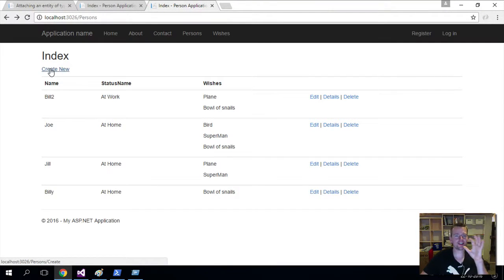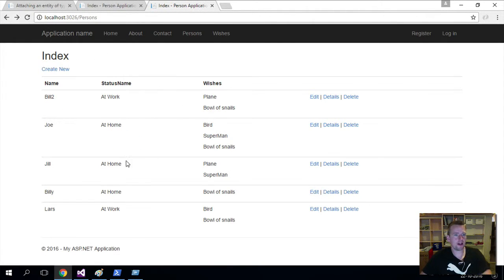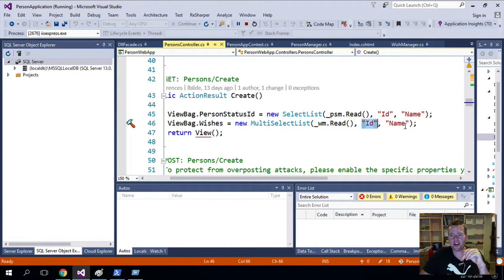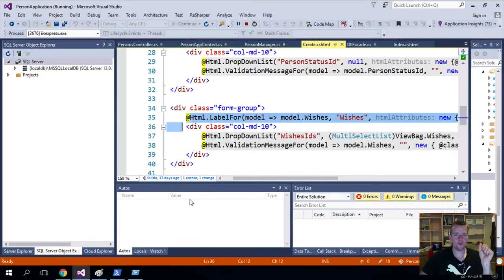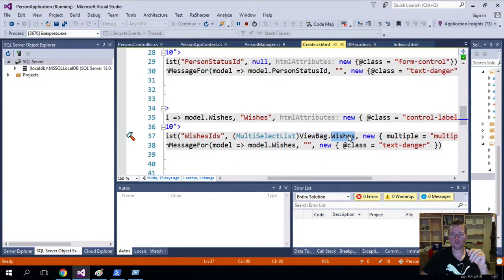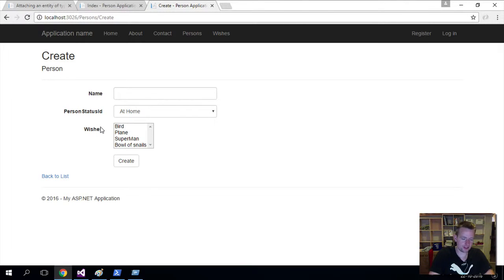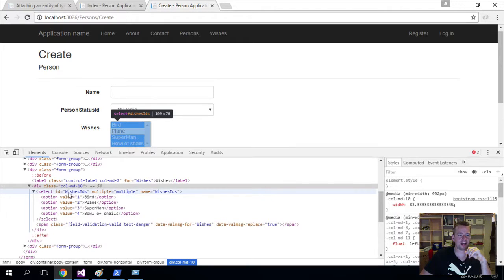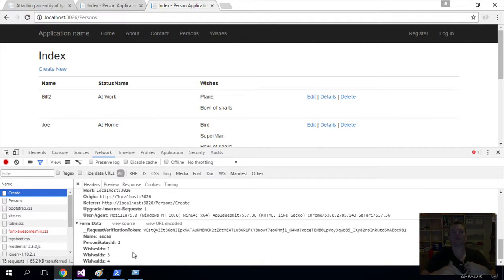Fluent API - Many to Many relations - GET - Create with multiselect Wishes